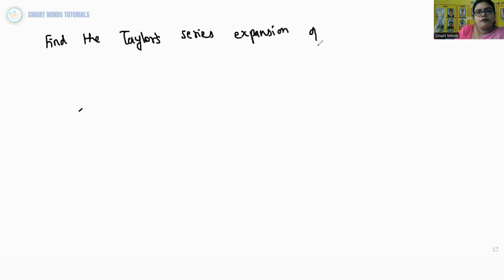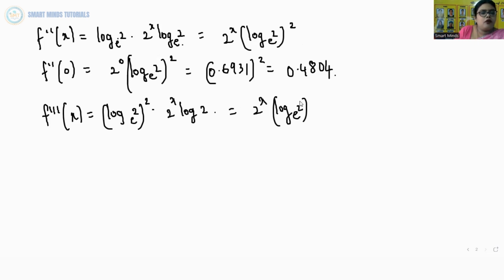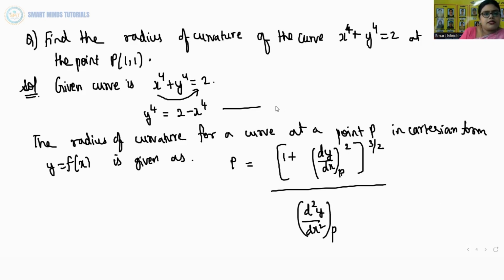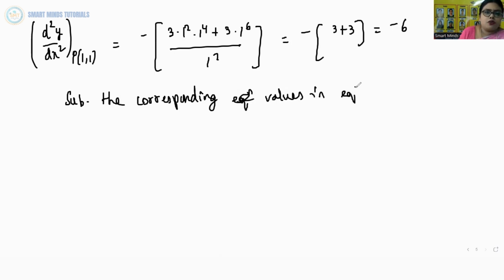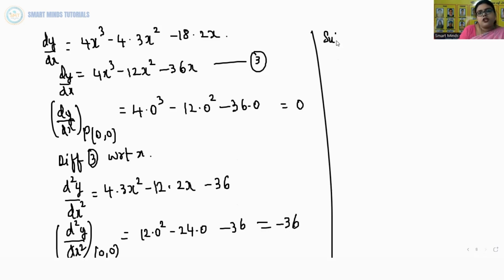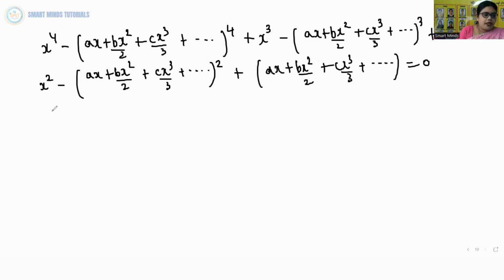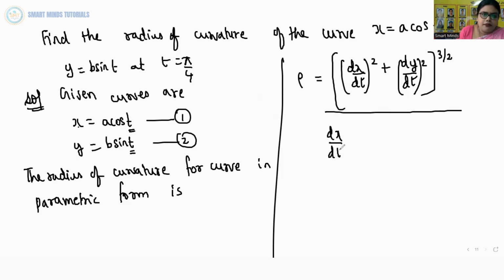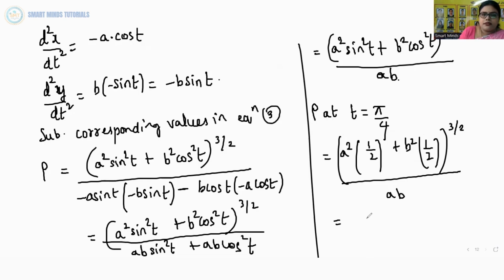Complete Taylor Series & Curvature Guide | B.Tech 1st Semester Mathematics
📖 Differential Calculus – B.Tech 1st Semester Mathematics

In this detailed lecture, we cover two important topics for engineering maths students:

✅ Taylor’s Series Expansion – Understand how to expand functions using derivatives
✅ Radius of Curvature – Learn how to find the curvature of a curve at a point

📌 What you’ll learn:

Derivation and formula for Taylor’s Series

Applications of Taylor’s Series in approximation

Formula and calculation of Radius of Curvature

Solved numerical problems for both concepts

Previous year exam-style questions

🎓 Perfect For:

B.Tech 1st Sem students (All branches)

Engineering Maths exam preparation

Strengthening fundamentals in calculus